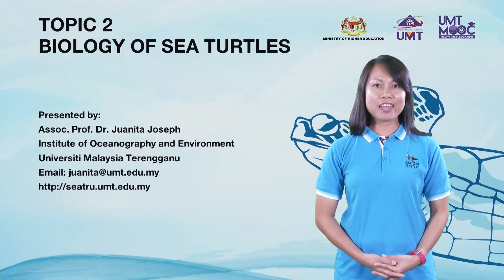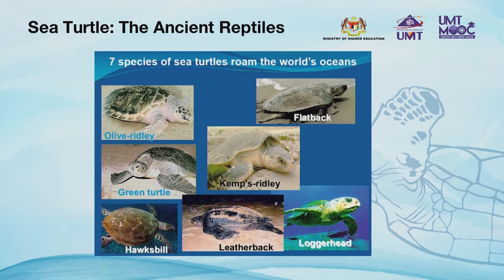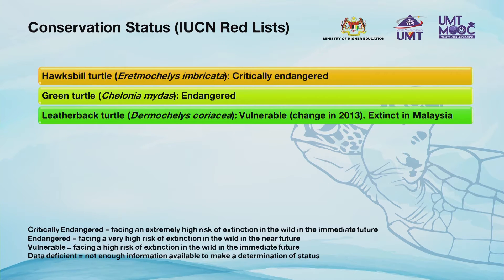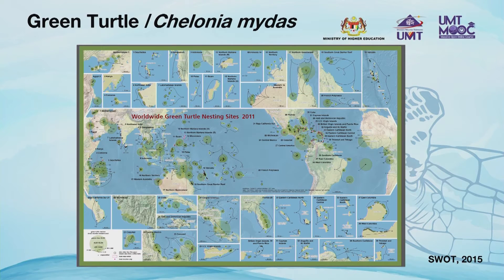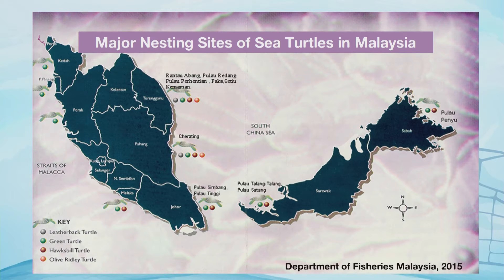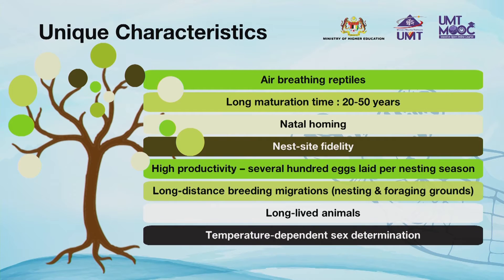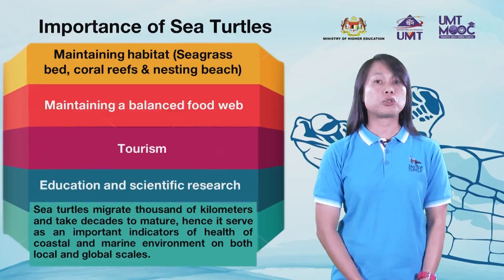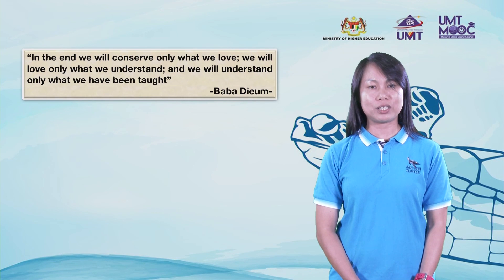UMTMOOC : Biology of Sea Turtle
Presented by : Assoc. Prof. Dr. Juanita Joseph

Come and Enroll with us today!

For a full list of MOOC courses that are on the UMTMOOC platform, please click on the following link: